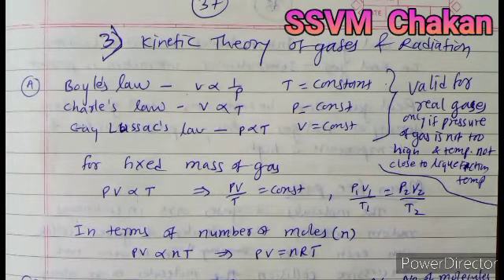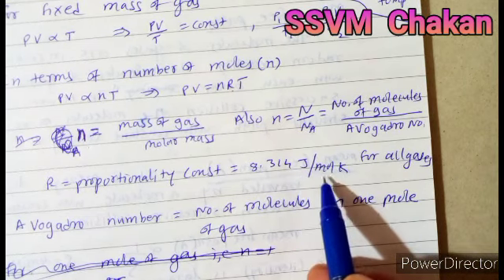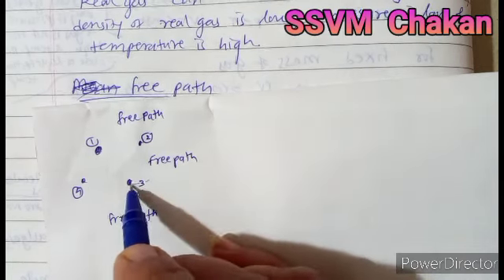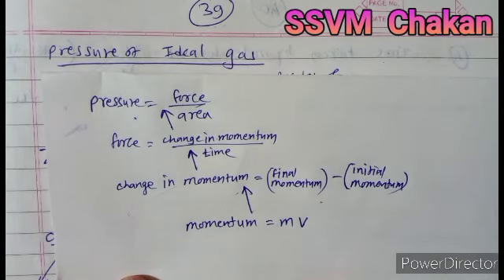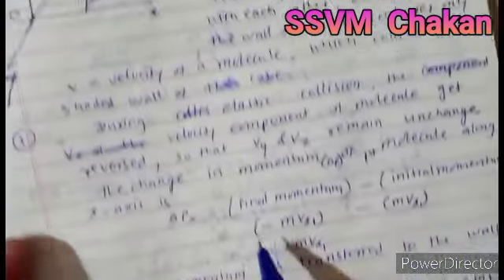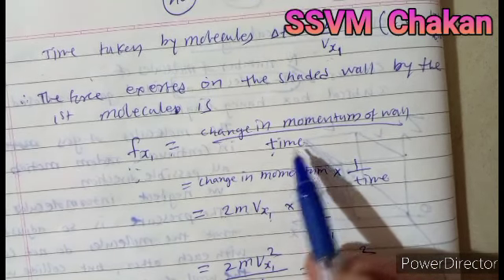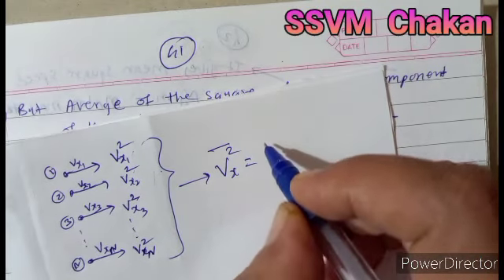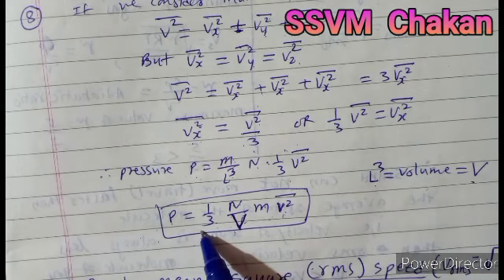12th 3 Kinetic theory of gas& Radiation part 1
Free path , mean free path , pressure of ideal gas